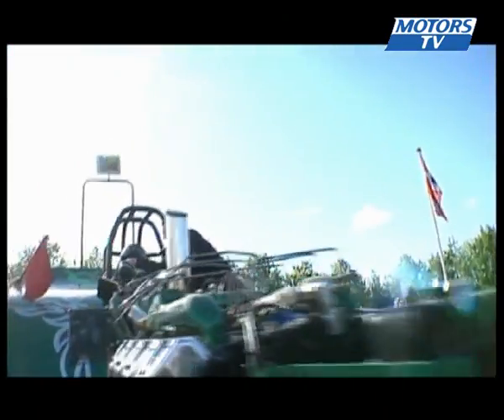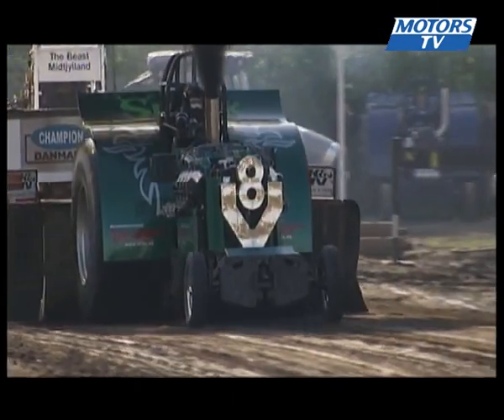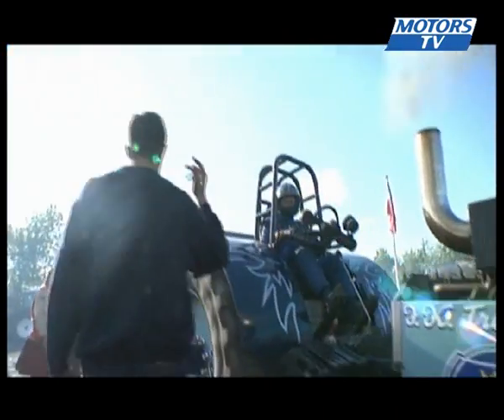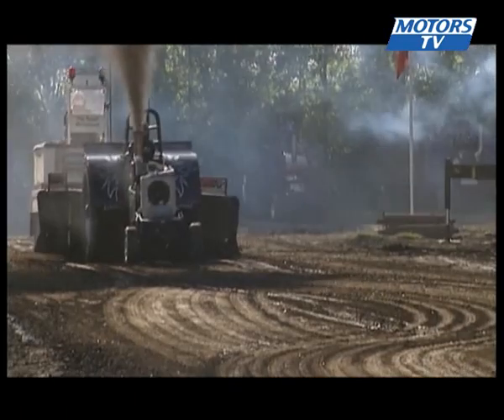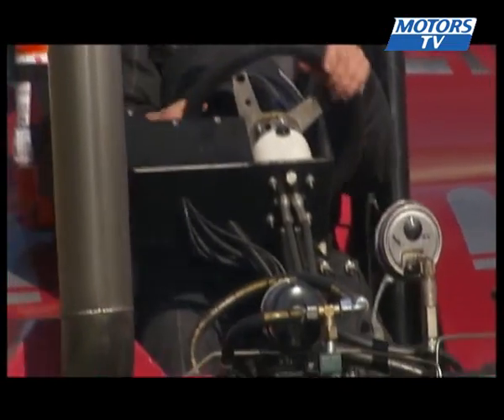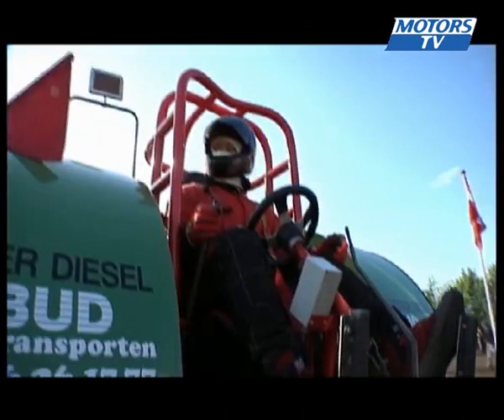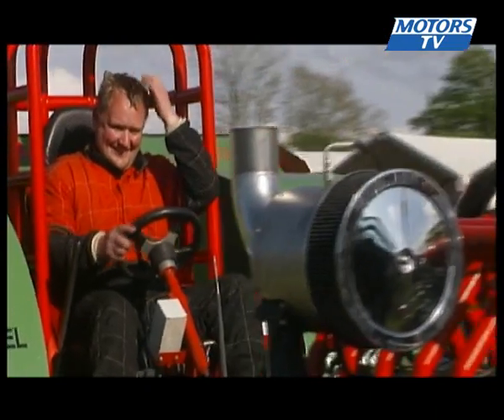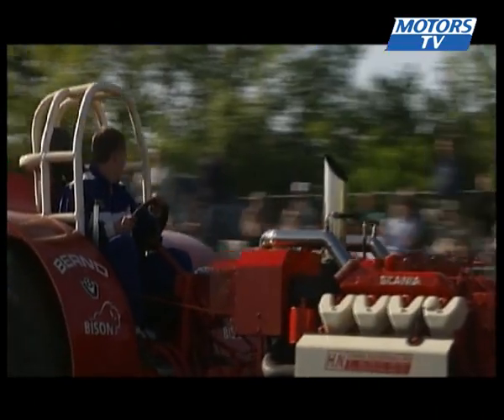Shrek Danish Tractor Pulling Rd2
An original decorated tractor with a more powerfull Scania V8 engine.